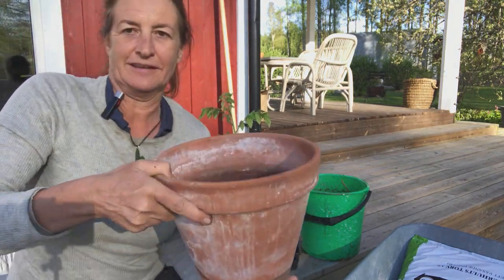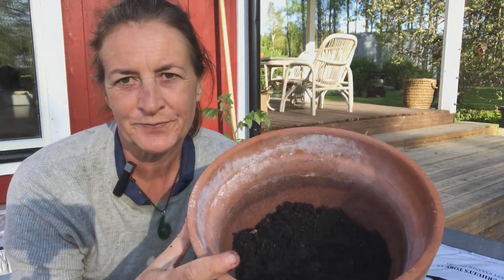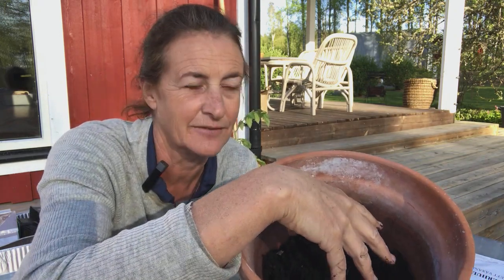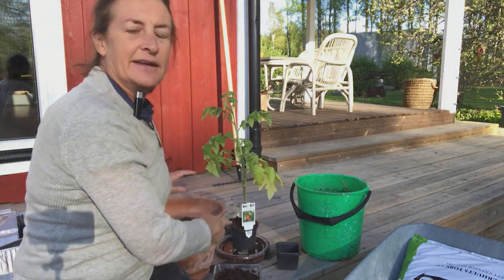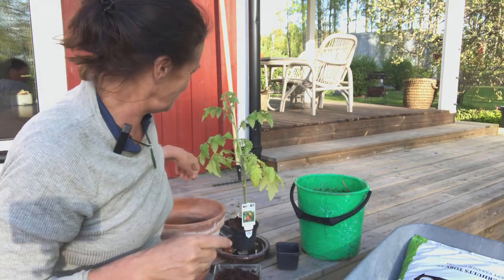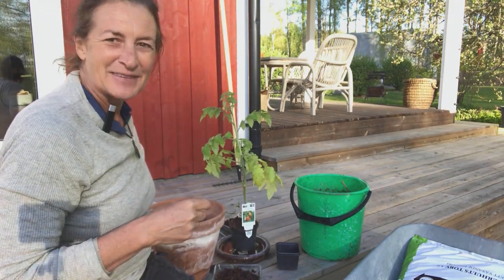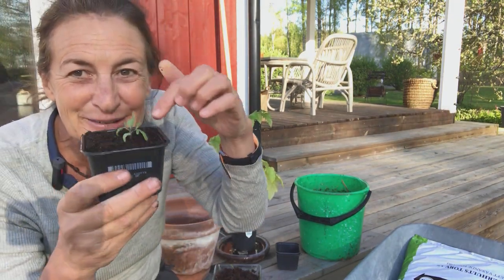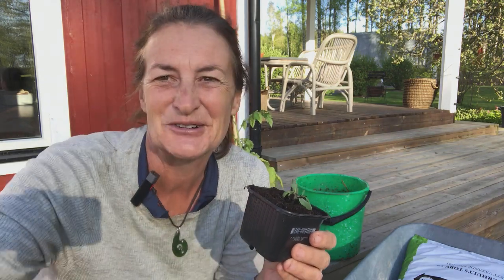How do plants take up the nutrients from bokashi?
Why is it that you can plant straight into fermented bokashi without it turning to soil first? What actually happens in a bokashi bucket? And how do plants take up the nutrients they need from the bokashi in the soil?
Here’s a gentle introduction to bokashi biology!
/Jenny